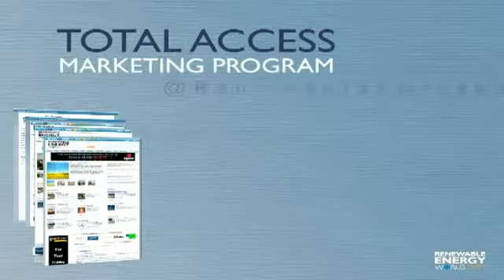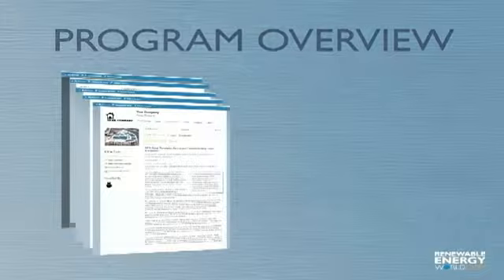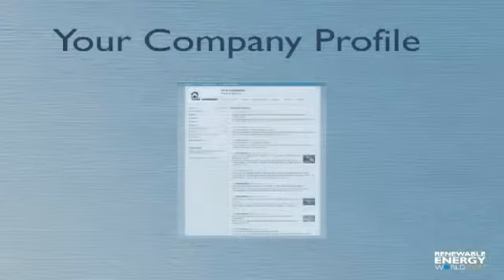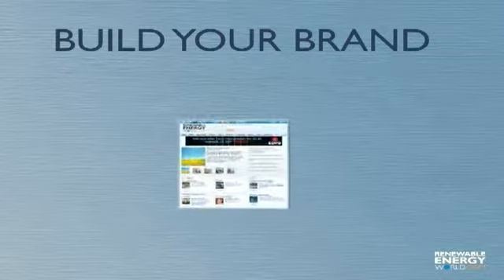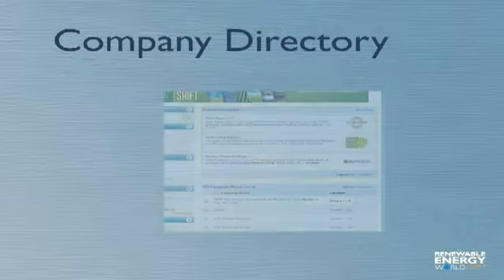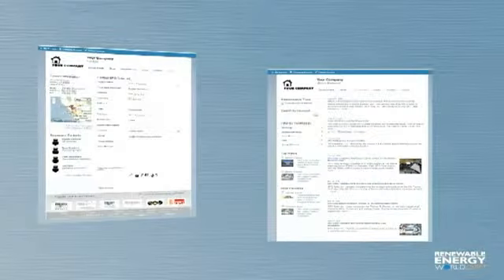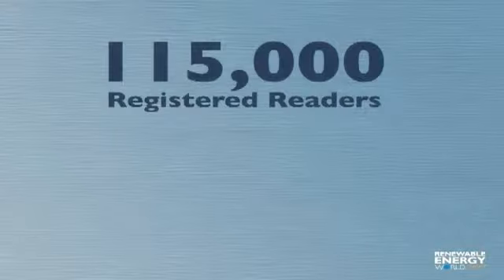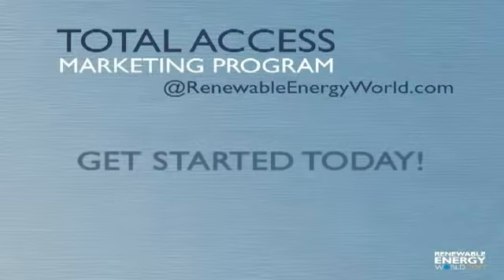Explore The RenewableEnergyWorld.com Total Access Marketing Program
Total Access from RenewableEnergyWorld.com is a year-round marketing program that gives your company a consistent presence on the Worlds #1 Renewable Energy Website. Learn why hundreds of companies already use Total Access to connect to more than 300,000 renewable energy professionals. The Total Access program gives you the ability to post Press Releases, Blogs, Events and more for our 100,000 strong audience.